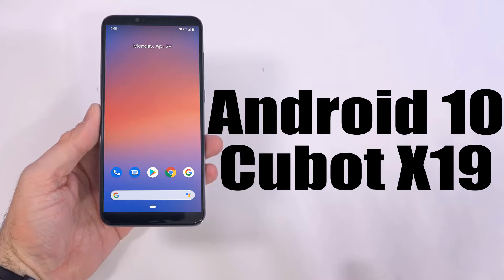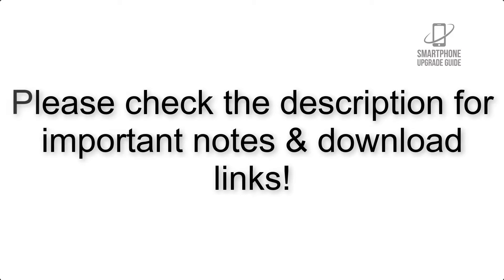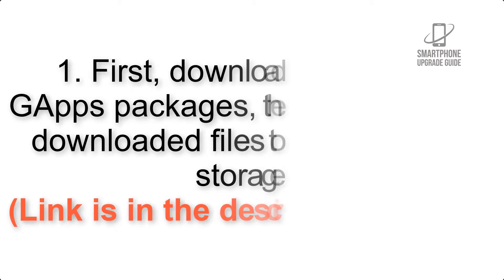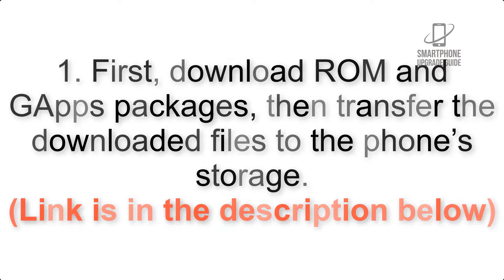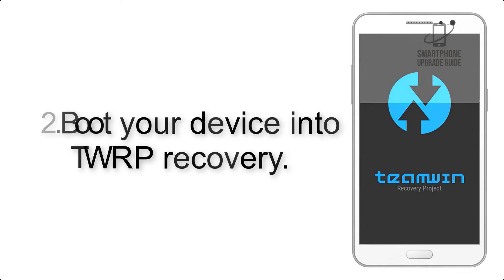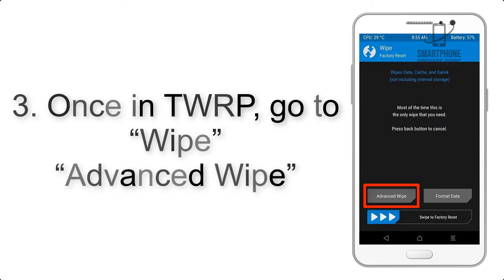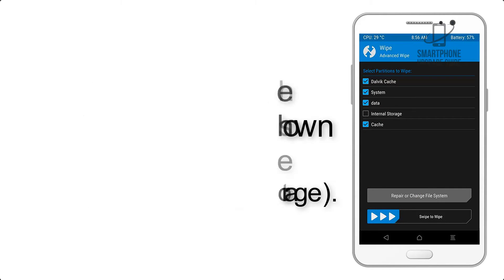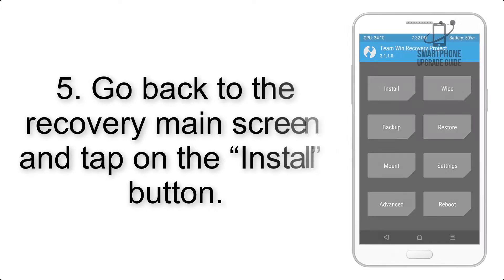Install Android 10 on Cubot X19 (Pixel Experience ROM) - How to Guide!